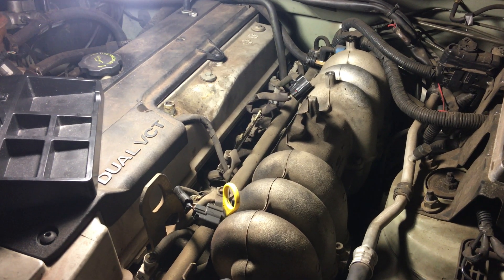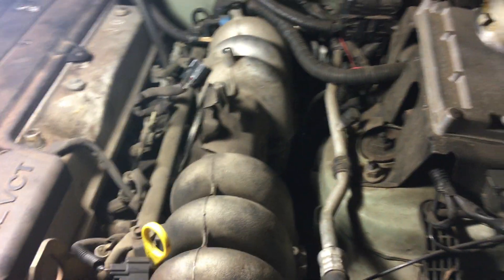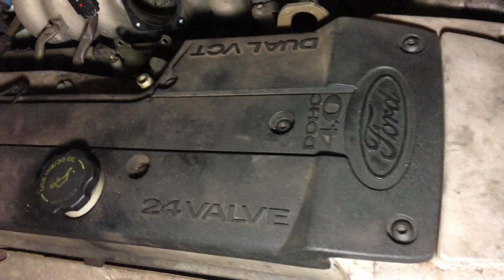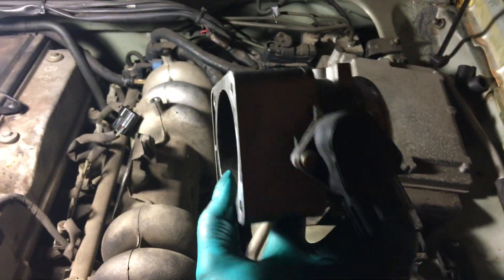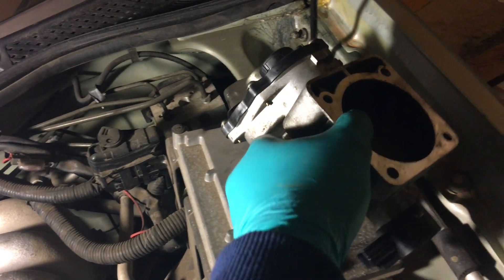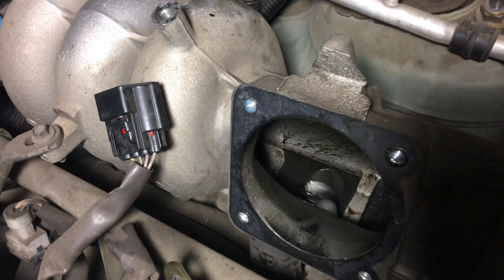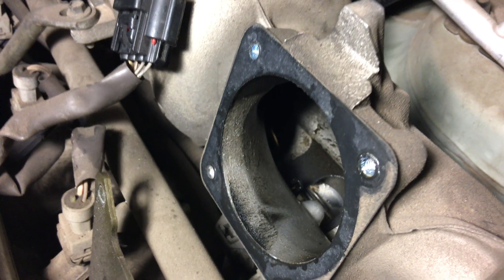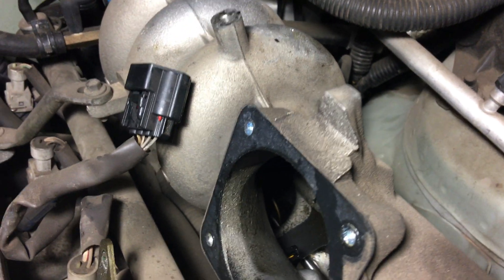Falcon BA maf sensor how to clean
mass air flow sensor (maf sensor) how to clean.
do this will improve the engine performance